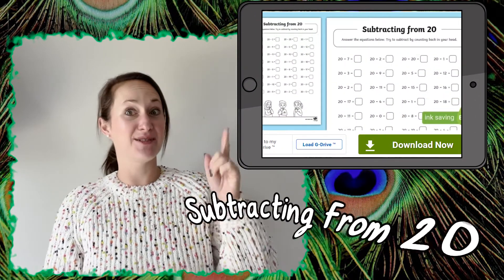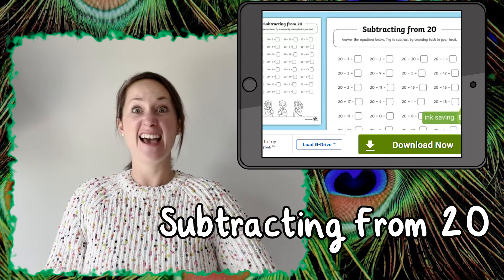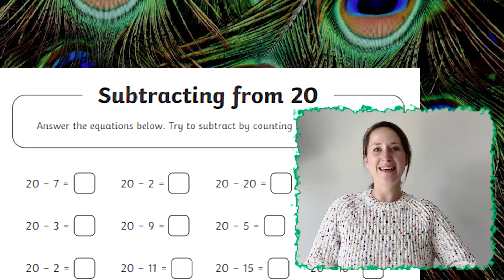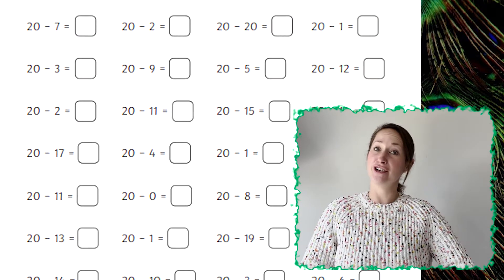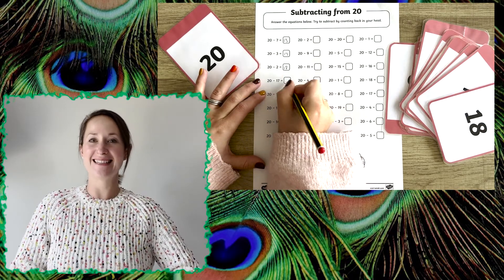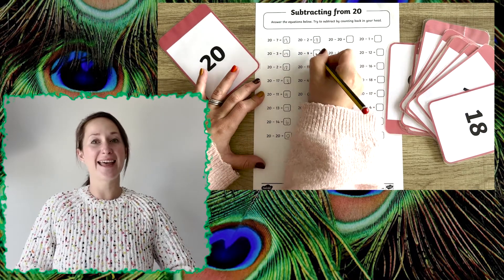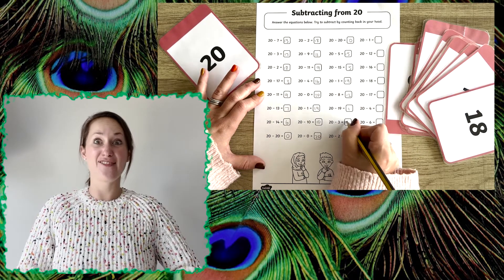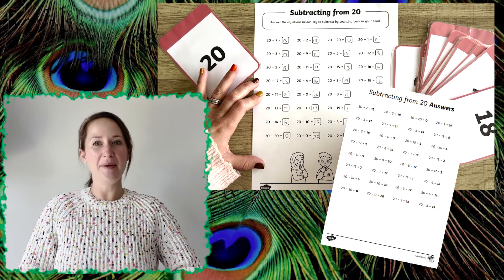Subtraction From 20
Use this handy Subtracting from 20 Activity Sheet to revise number bonds to 20.

0:00 Intro
0:14 Exploring the Sheet
0:22 Completing the Sheet